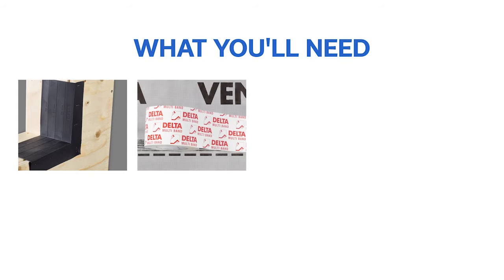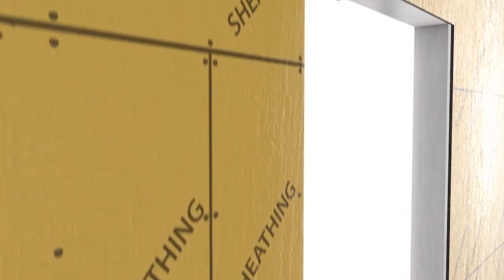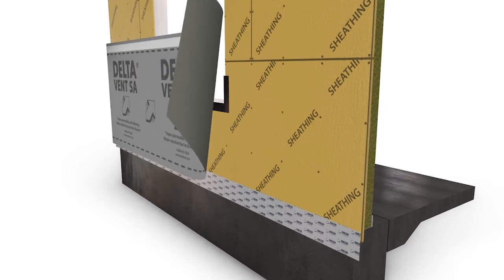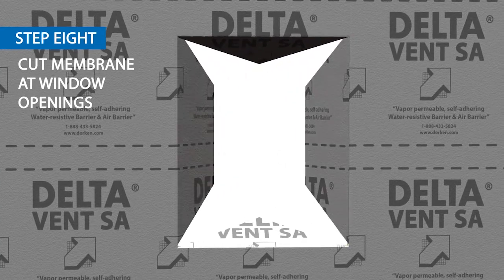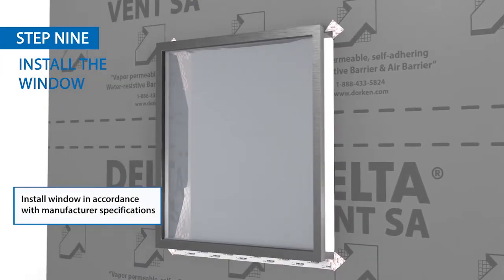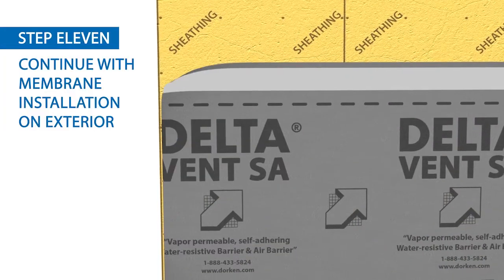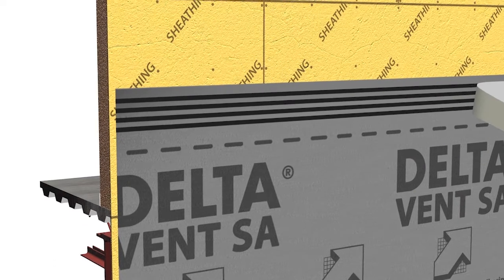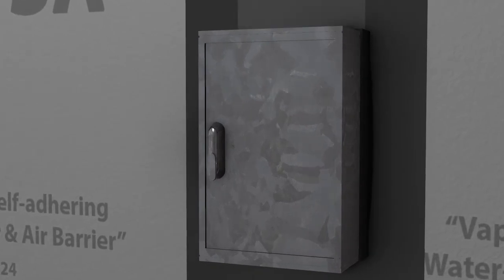How to Install DELTA®-VENT SA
Easier installation means a healthier bottom line.
Designed with applicators in mind, DELTA®-VENT SA comes fully adhered for simple and straightforward application, no fasteners required. With the self-adhesive edge-lap feature, ensuring an airtight overlap is easier than ever, taking the guesswork out of the application process. It’s lightweight, tear free, and works seamlessly with additional accessories in the system. DELTA®-VENT SA comes with clear and comprehensive installation guides and videos and technical documents that help reduce installation time and labor costs.
DELTA®-VENT SA vapor permeable air- and water-resistive barrier allows moisture within the building enclosure to escape through the membrane via diffusion, meaning water won’t collect in the spaces between. By allowing moisture to escape, DELTA®-VENT SA eliminates the risk of mold and other costly problems caused by water pooling where it shouldn’t. Its vapor permeability and air tightness make DELTA®-VENT SA ideal for building and maintaining healthy and comfortable interiors while letting moisture out and improving energy efficiency.